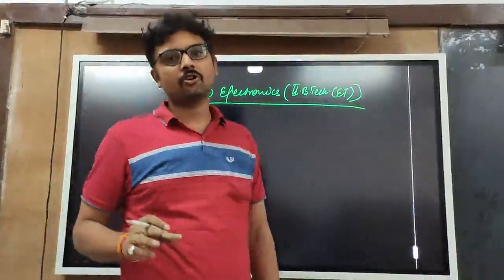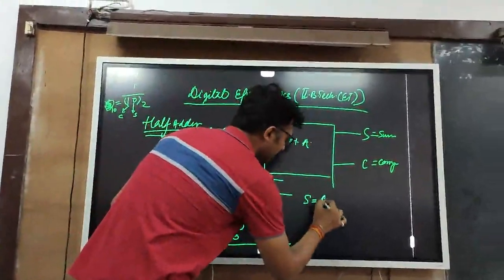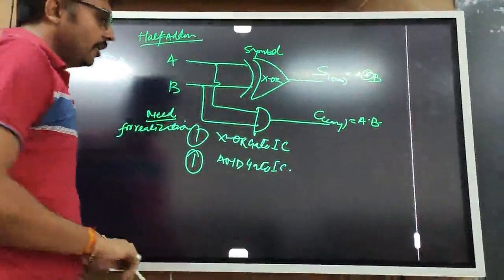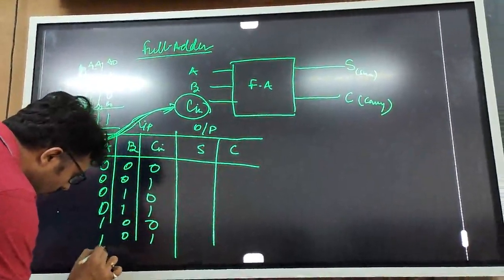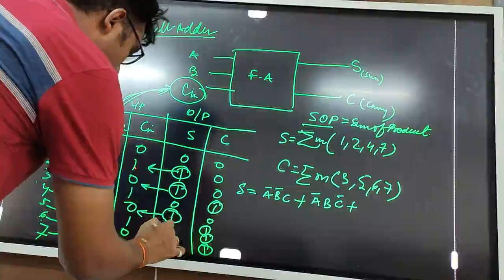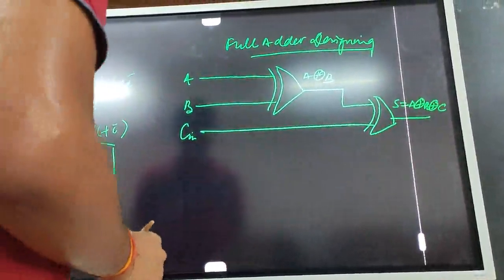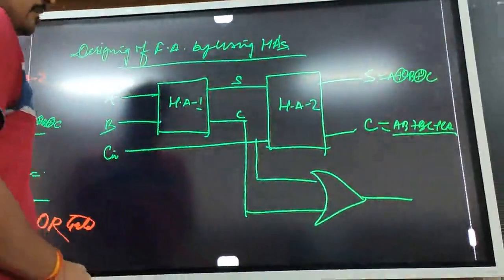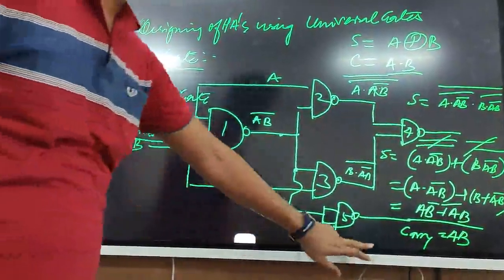DE Lab: Introduction to Half-adder and Full-adder & it's designing by Dr. Manish K Singh